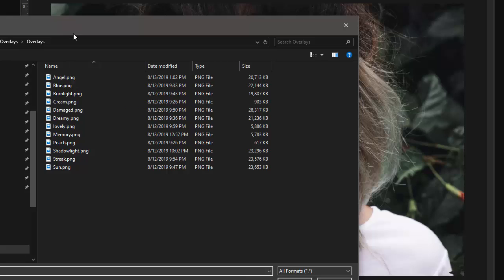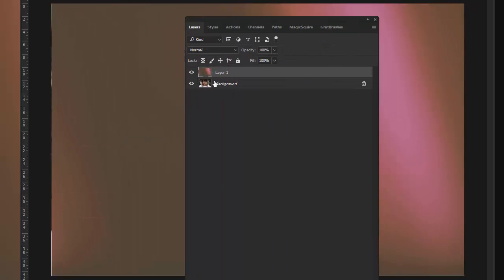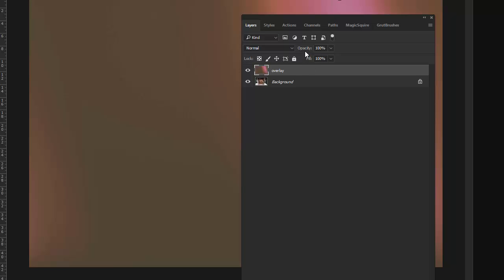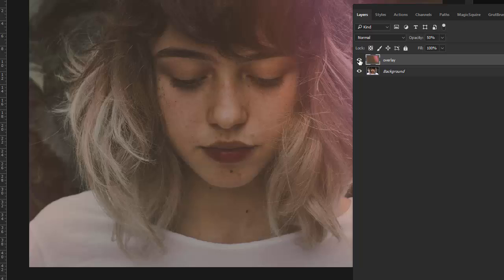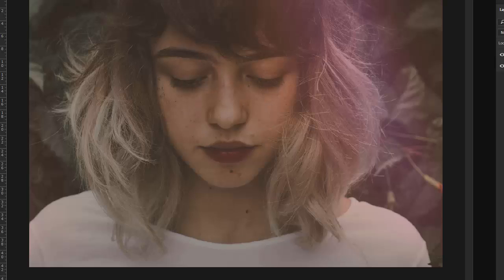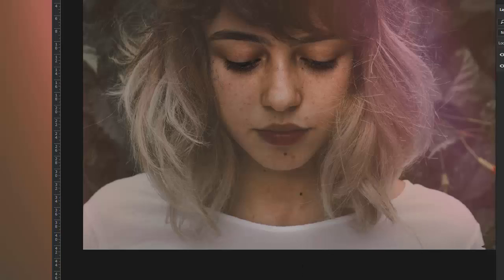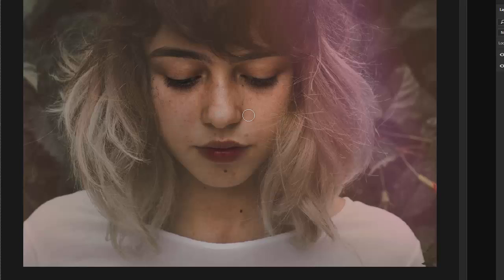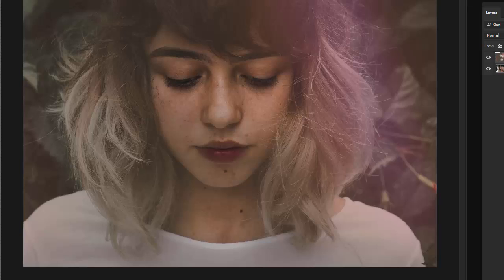Use Overlays in Photoshop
This tutorial shows you how to use overlays in Photoshop